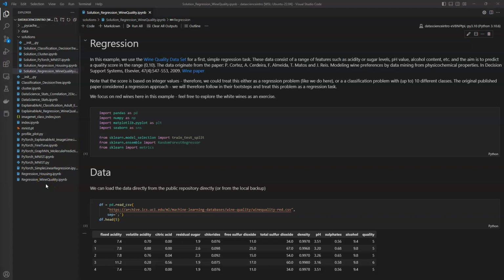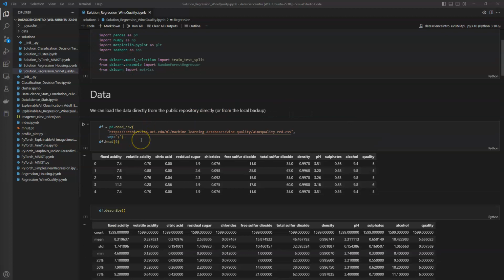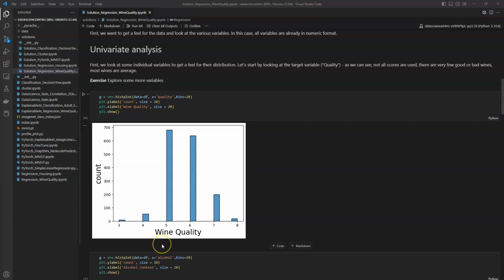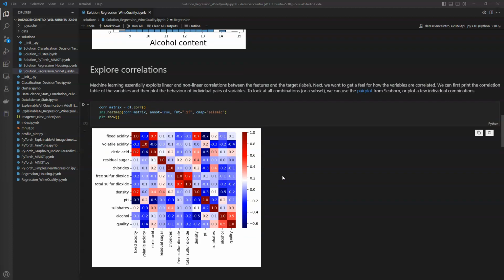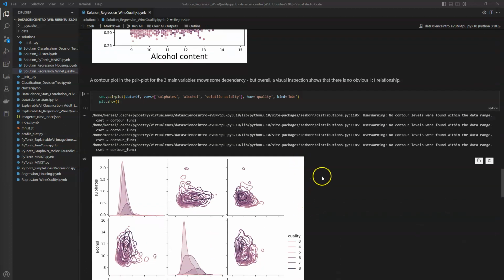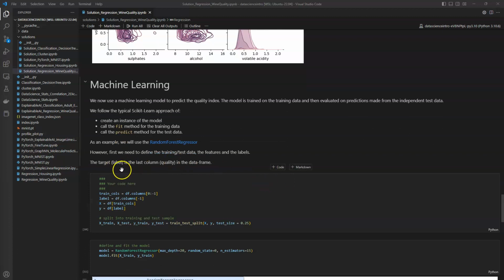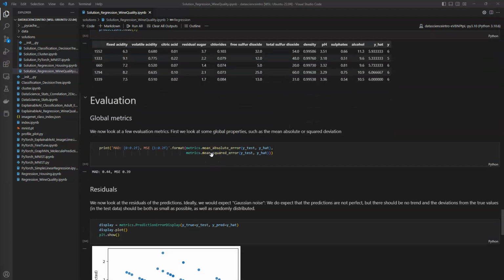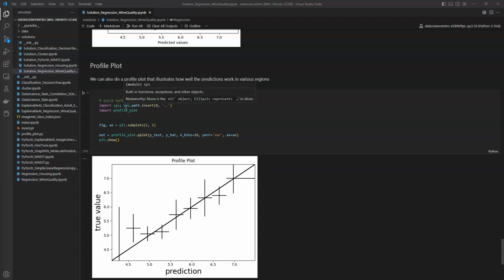DataScience Solution Regression WineQuality